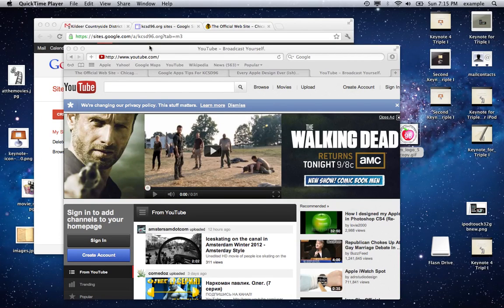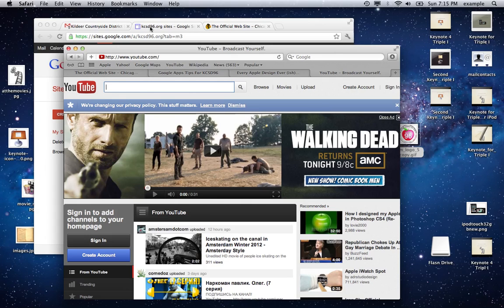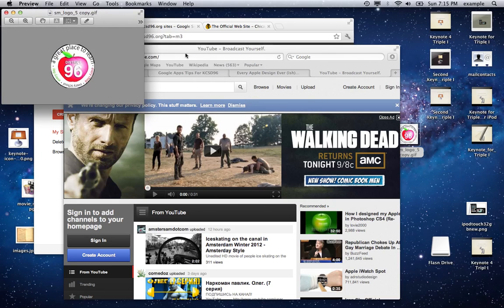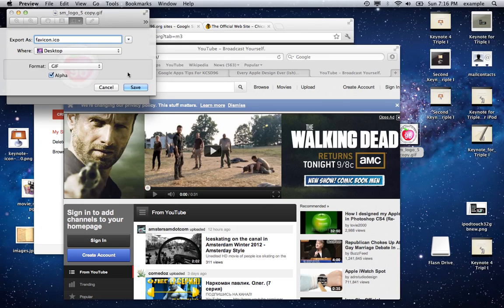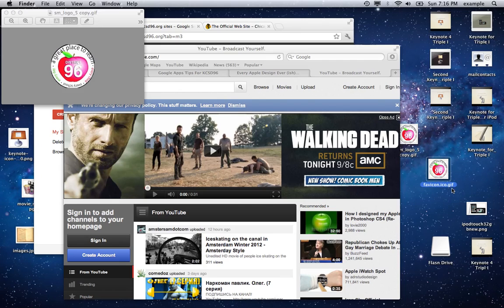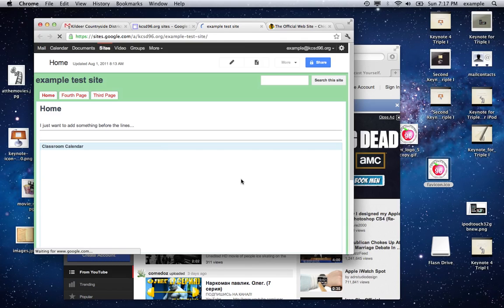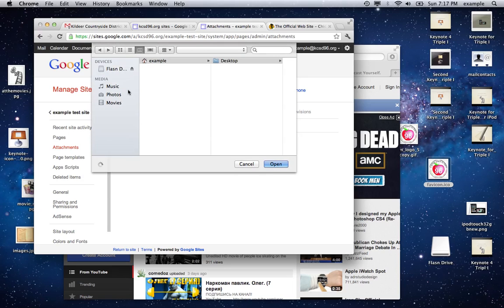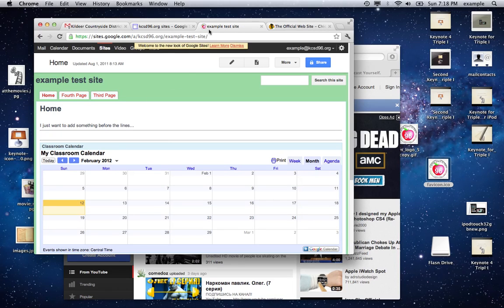Create A Favicon.ico for a Google Site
Put a favicon.ico on your Google Site using a Mac.